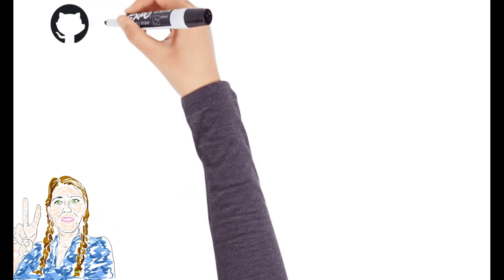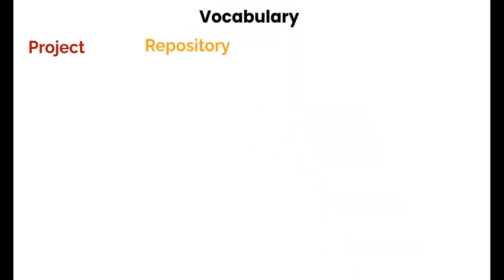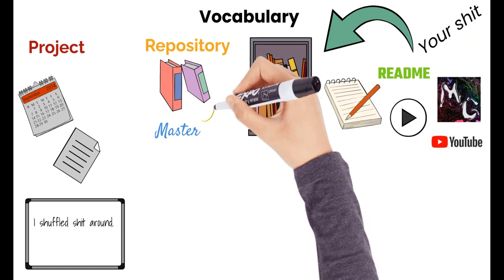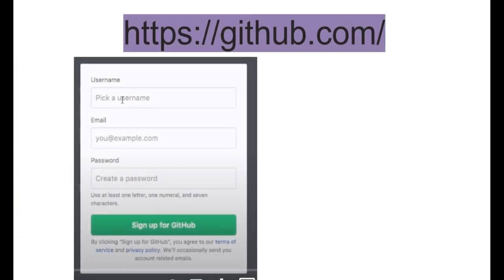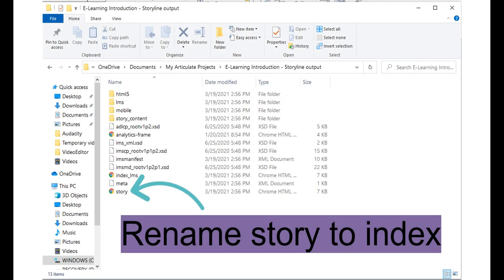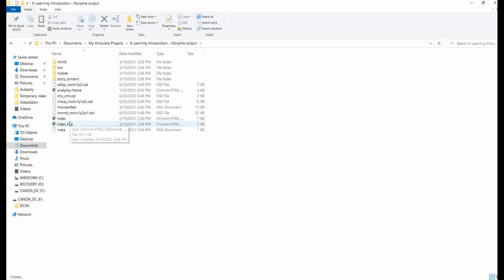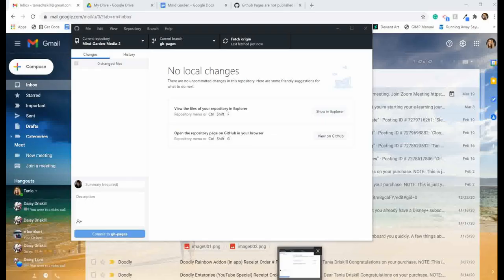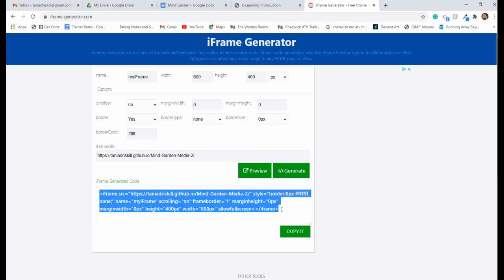Use GitHub to host Storyline 360 SCORM files (beginners guide) | Host SCORM files for FREE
This video will introduce new users to GitHub terminology so they can understand the lingo used by developers on GitHub.  At 4:00 I explain how to host your Storyline projects on GitHub so you can share them with others for free.

storyline 360
SCORM files

Created by Tania Dickey-Driskill